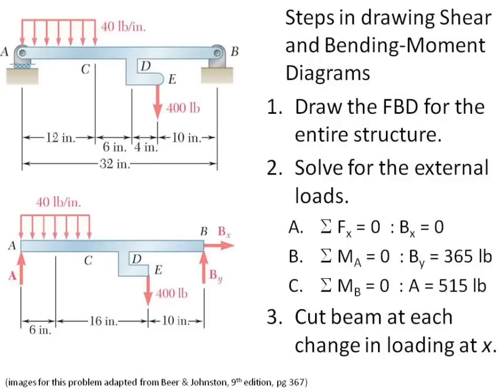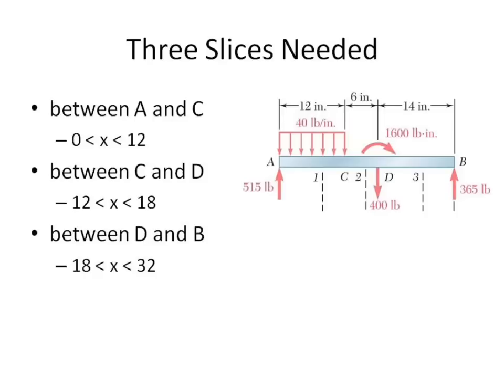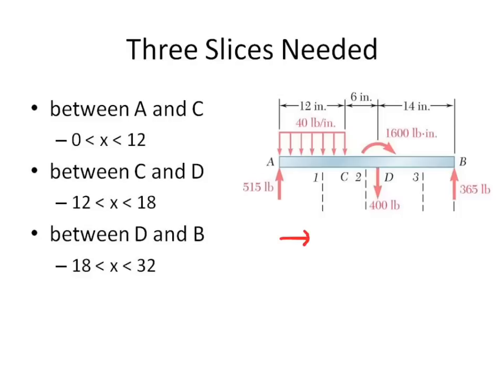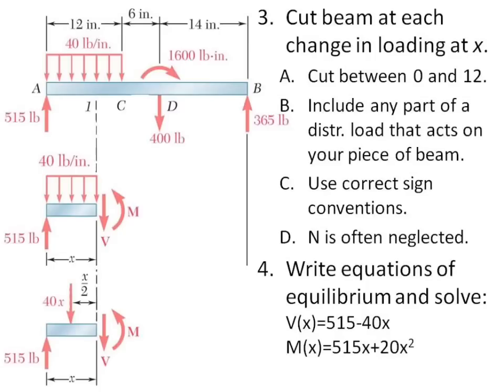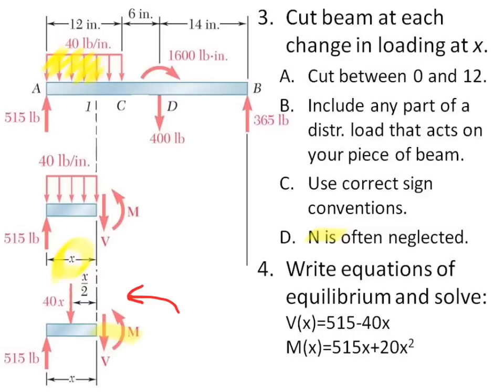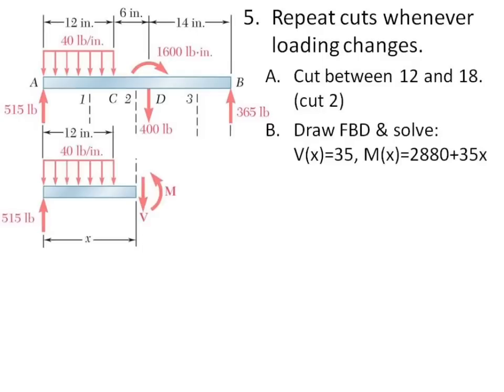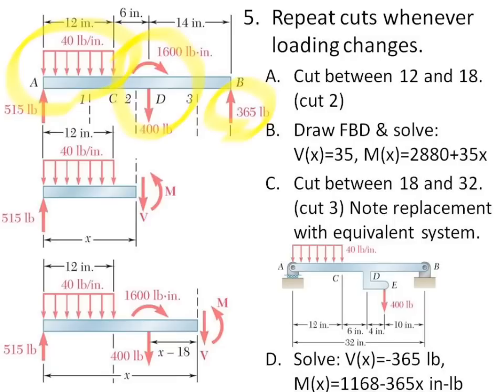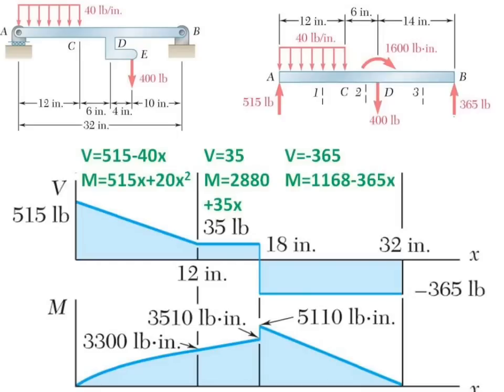Shear and Bending-Moment Diagrams by Definition, Example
adapted from an example in Beer & Johnston Statics, 9th edition